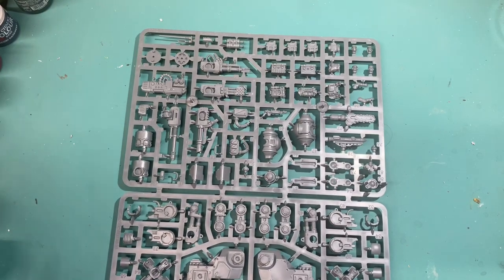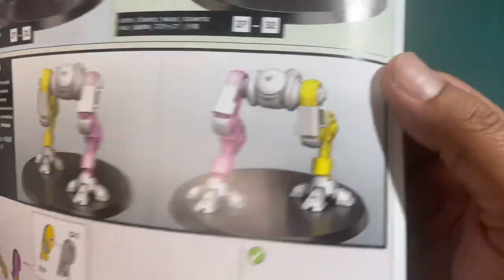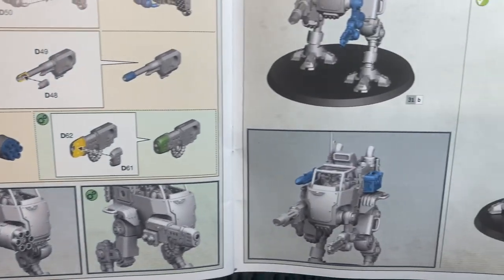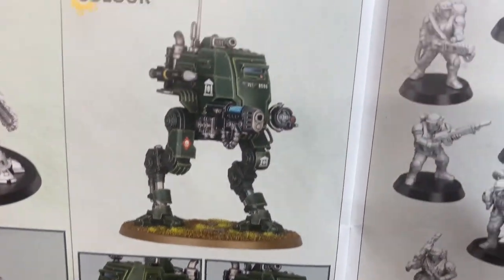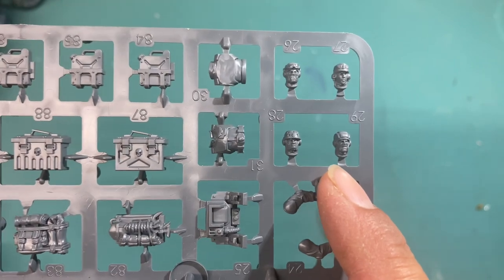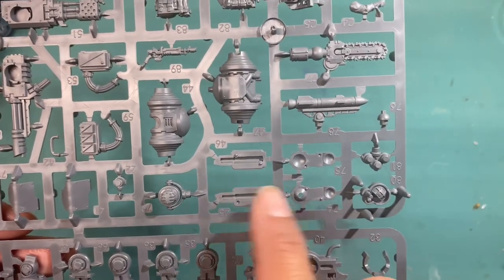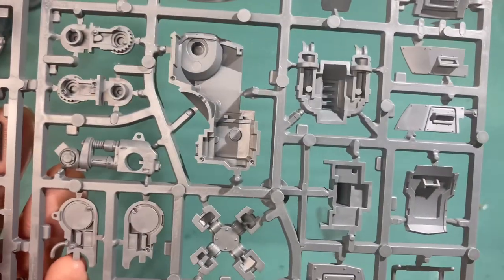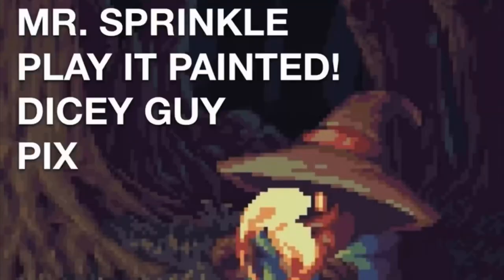Unboxing Sentinel - Astra Militarum - Warhammer 40k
Replicate my project with a SUPER CHEAP Cadia Stands boxed set!
It’s only $137! I paid over $200!
HOLY EMPEROR WHAT WAS I THINKING?!?

Or, just get the minis without the codex and extra cards with an Astra Militarum Combat Patrol box!

⭐️⭐️⭐️⭐️⭐️ FREE!!! ⭐️⭐️⭐️⭐️⭐️